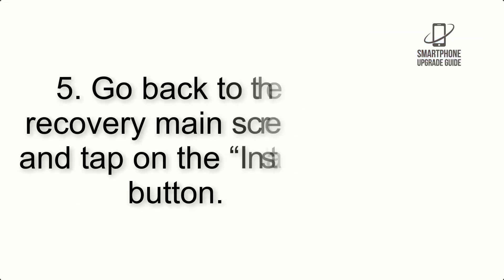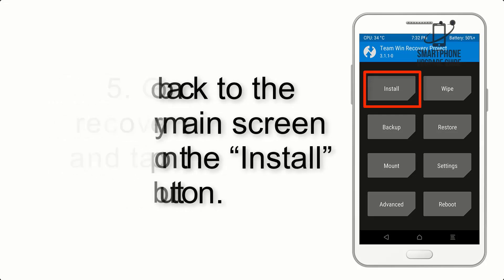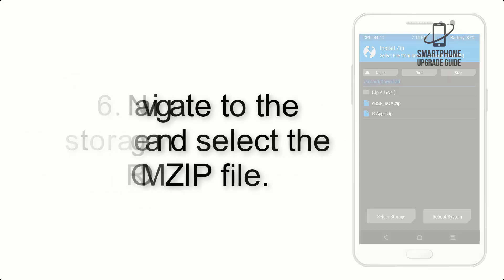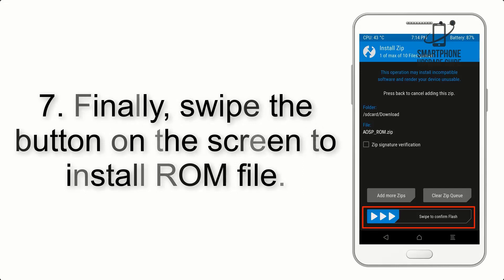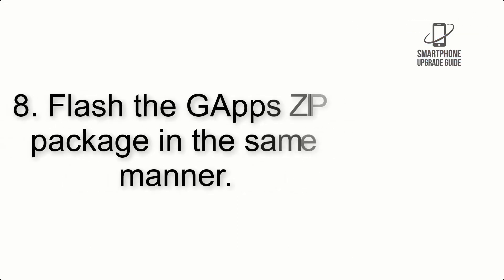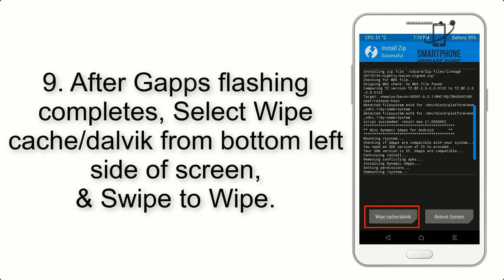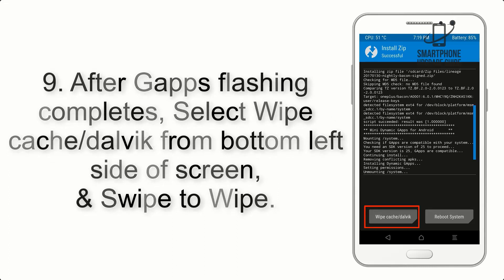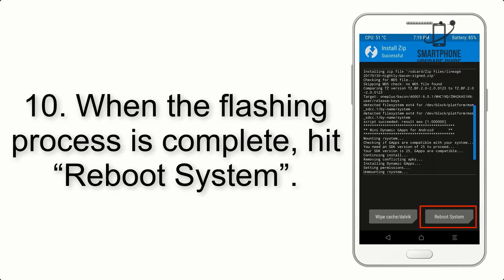Install Android 13 on Redmi 4X (LineageOS 20) - How to Guide!